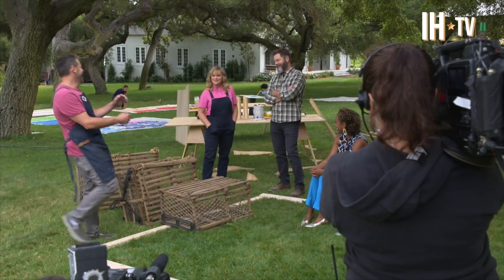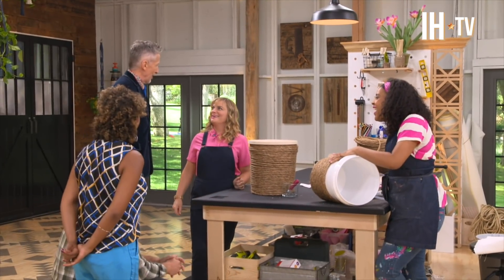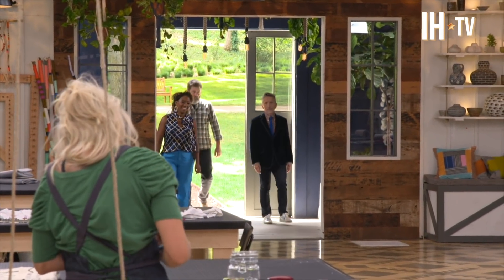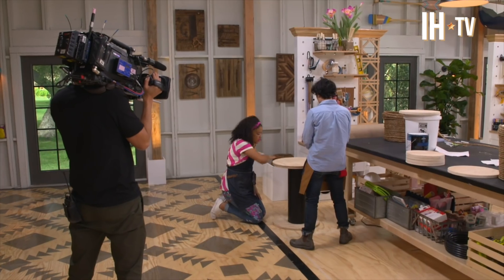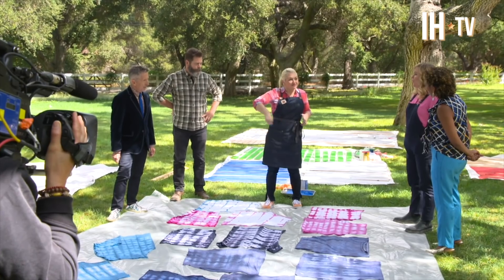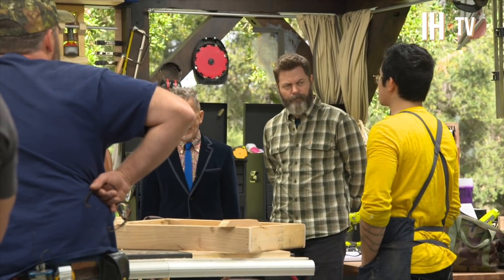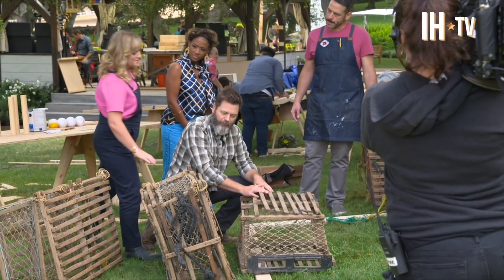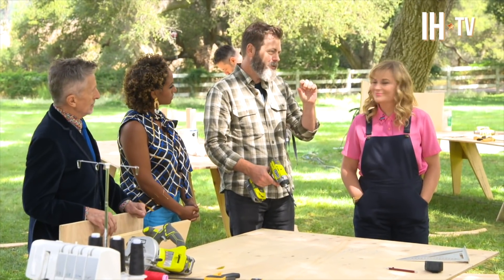Making It - Amy Poehler and Nick Offerman | Behind The Scenes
Go behind the scenes of NBC's 'Making It' with Amy Poehler, Nick Offerman, and Simon Doonan & Dayna Isom Johnson.

In this six-episode competition, eight of the most talented makers from across the country will take on a variety of handmade projects with the hopes of impressing Poehler, Offerman and our expert judges, Simon Doonan and Dayna Isom Johnson. Poehler and Offerman both share a love and passion of craftsmanship, albeit from different perspectives. Poehler is a self-proclaimed crafting novice who has long harbored a secret appreciation for those who can imagine and execute incredible things by hand. Offerman is a New York Times best-selling author in the woodworking space and is well known for his love for making a variety of objects himself.

Every show will revolve around a central theme that draws inspiration from hugely popular, nationwide trends in crafting and DIY, which the whole family can enjoy.

Catch 'Making It' Season Premiere July 31st at 10 PM ET on NBC!

Video Courtesy - NBC Universal